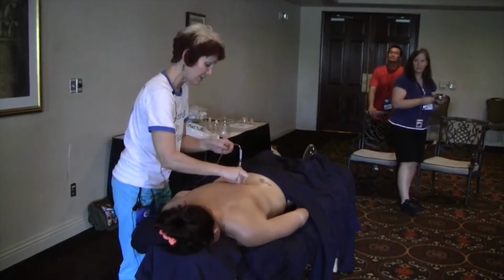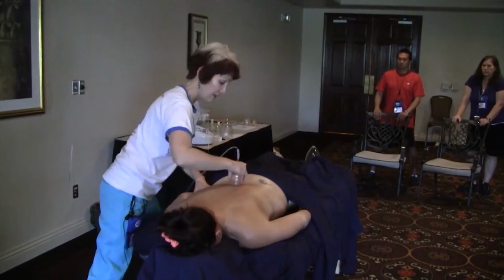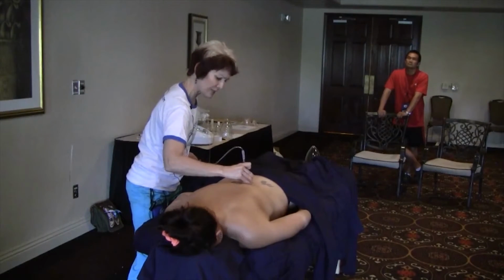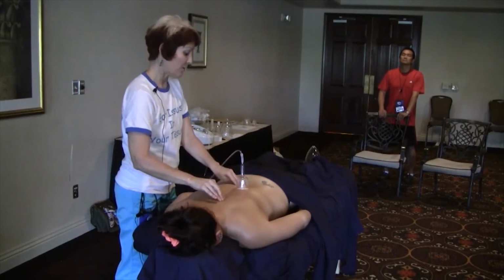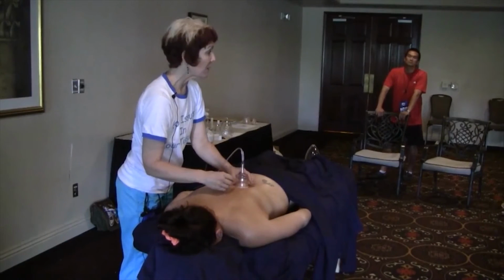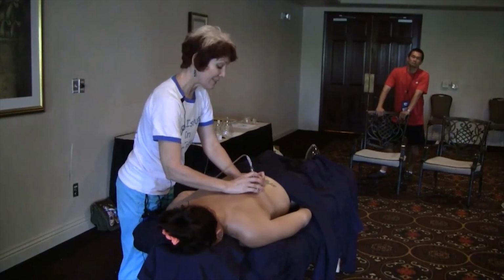Evaluating and Treating Restrictions on the Back - Cupping Therapy Workshop Demo Part 8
Join us as we take a brief look into some classic footage from an ACE MediCupping workshop at the 2012 World Massage Festival.

This thirteen-part series is packed with helpful information that will assist in fine-tuning your cupping therapy skills. Be sure to watch the entire series for an inside view of what to expect during a hands-on, in-person ACE Massage Cupping Therapy workshop.